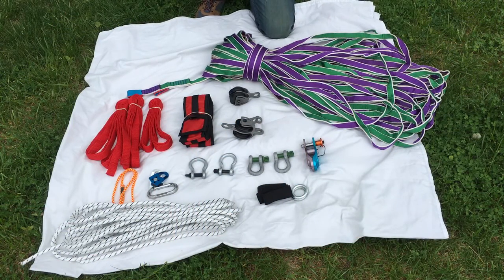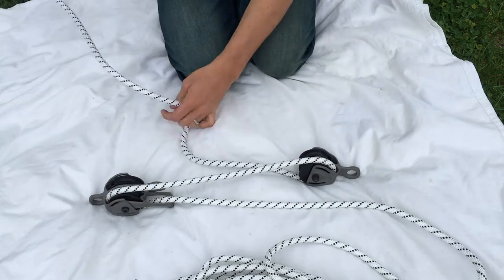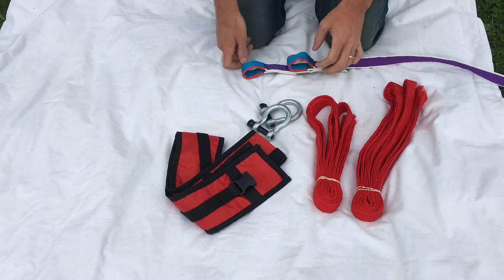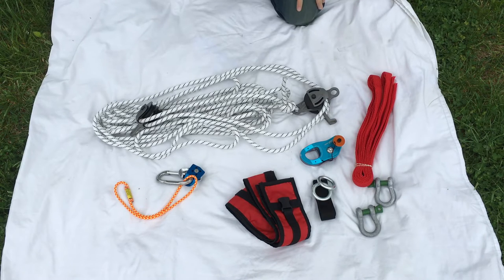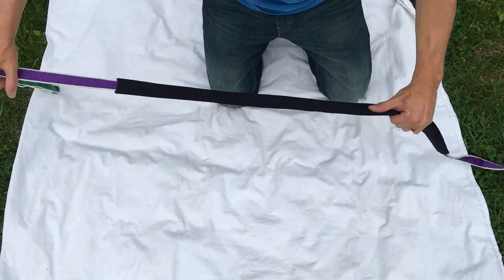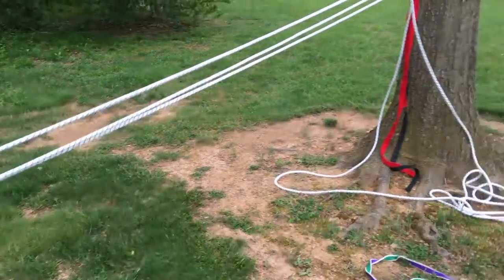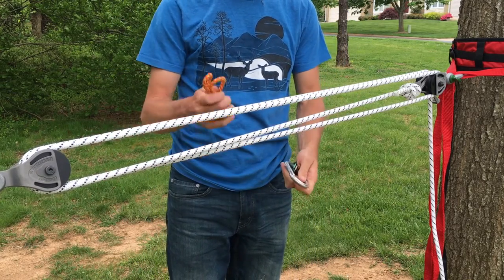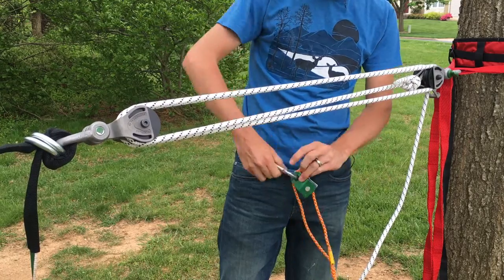BC Classic Longline Kit Setup Instructions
Full setup instructions for the BC Classic Longline Kit.